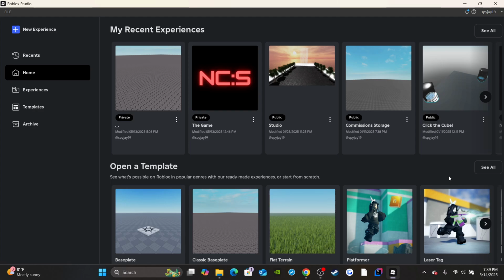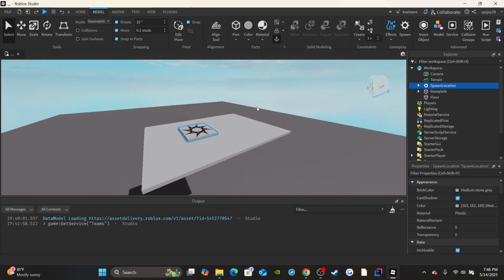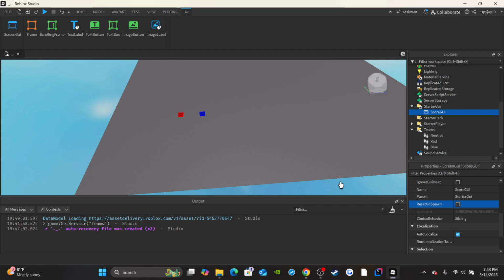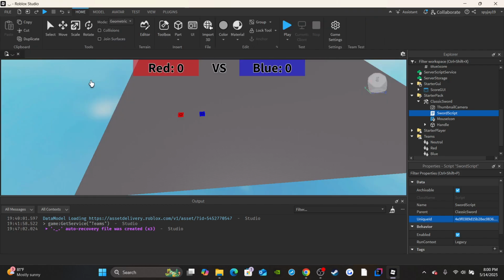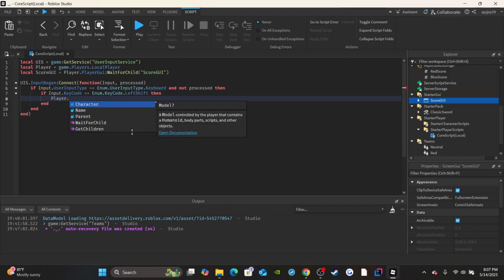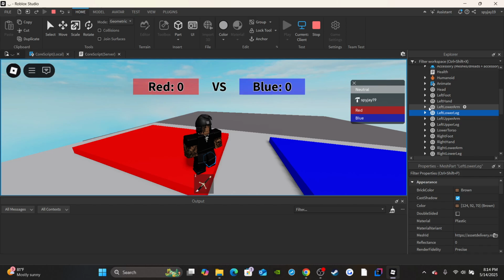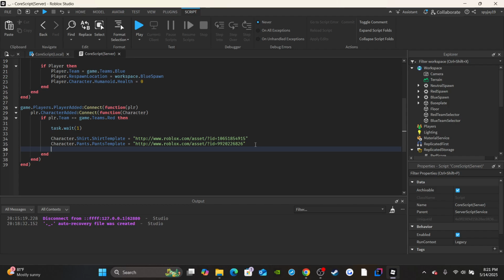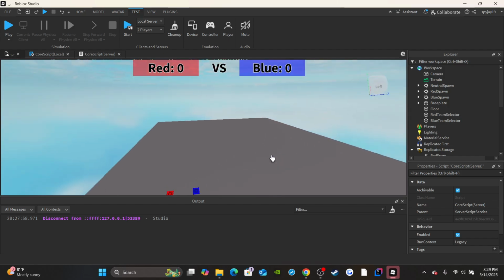How to make Your First Roblox Game! [Red vs Blue] (Roblox Studio Scripting Tutorial 2025)